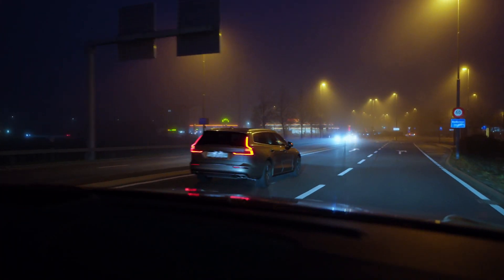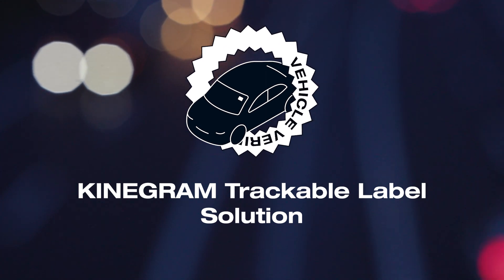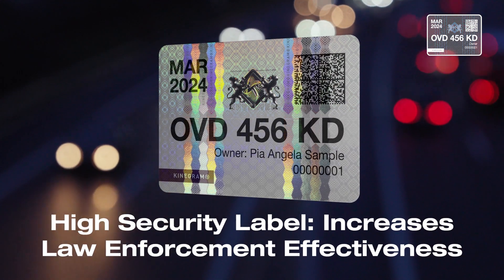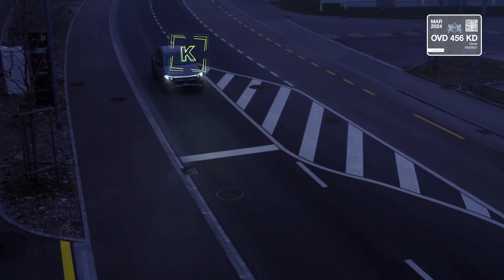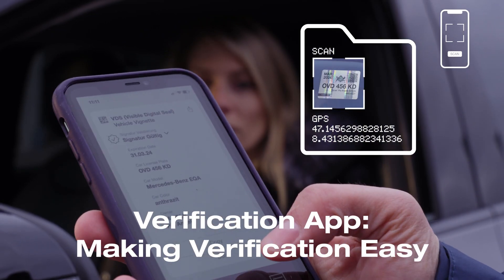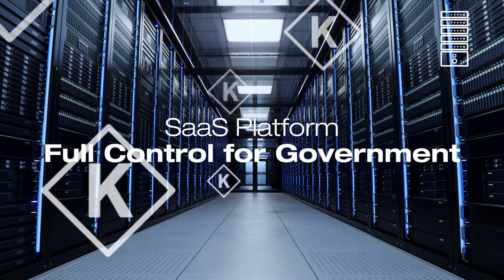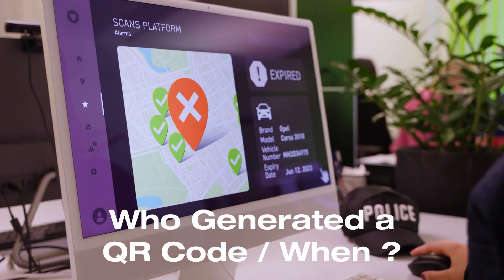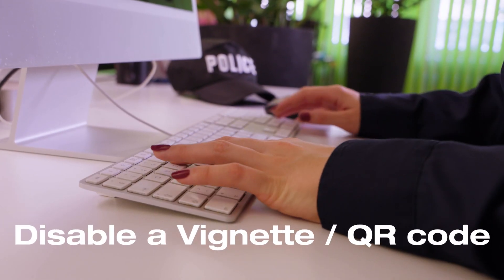The KINEGRAM Trackable Label Solution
Identifying vehicles which don’t comply with the national legal framework is a challenge that many governments face. Authorities regulating the legal operation of vehicles face multiple challenges, including theft, black and gray markets, and lack of insurance or technical controls. This not only endangers citizens, but also results in serious financial shortfalls for governments.
To face these challenges, OVD Kinegram has developed a high security solution that makes it easy for authorities and law enforcement to identify and verify vehicles in circulation.  The multi-layered security solution comprises a high security vignette, a smartphone verification app for law enforcement, and a Software-as-a-Service platform at the back end. The KINEGRAM Trackable Label Solution – the game-changing security solution that counteracts revenue losses for governments, and makes road traffic safer for citizens. Easy use for law enforcement is combined with full surveillance and control for governments. The right decision for revenue protection and public security.